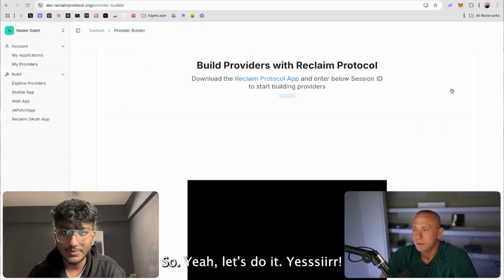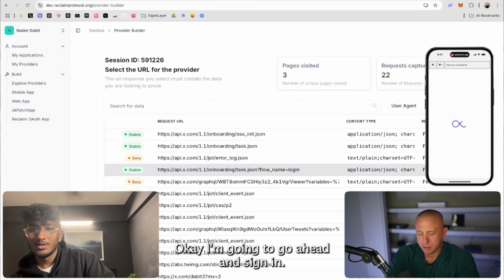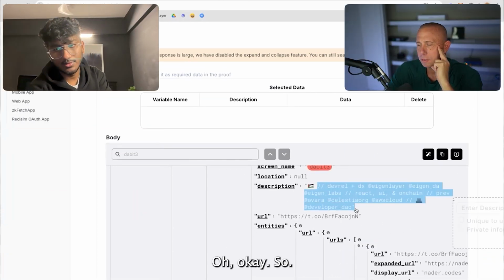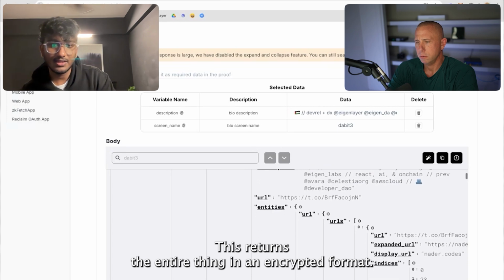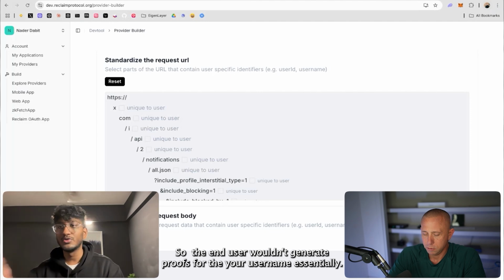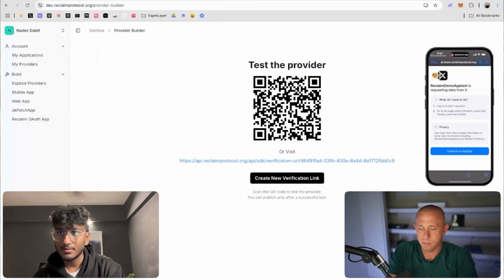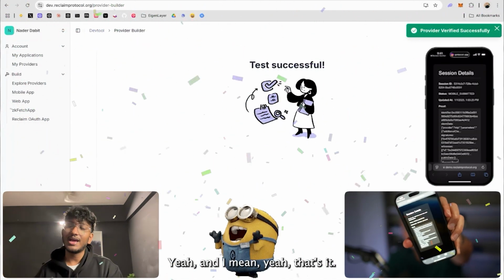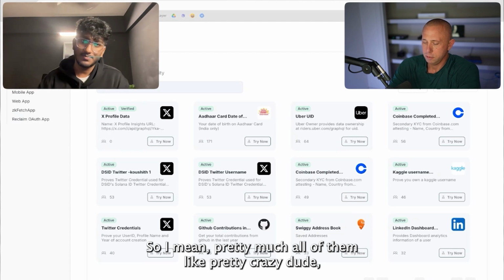PB&J Ep. 1 - ft. @naderdabit "Things got real!"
Provider Building & Jamming with @naderdabit !